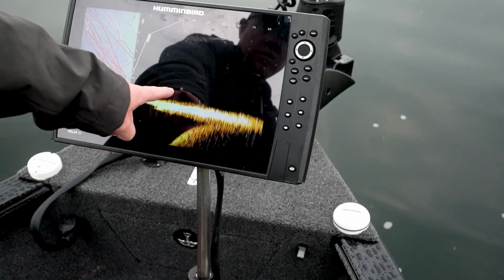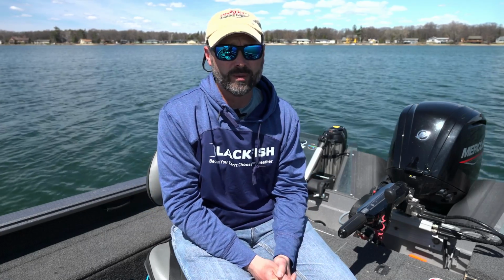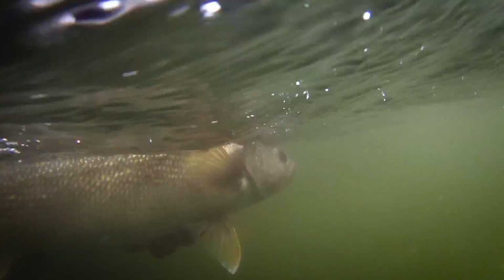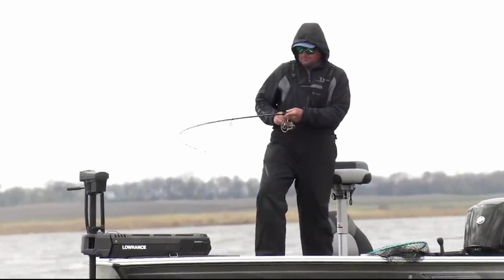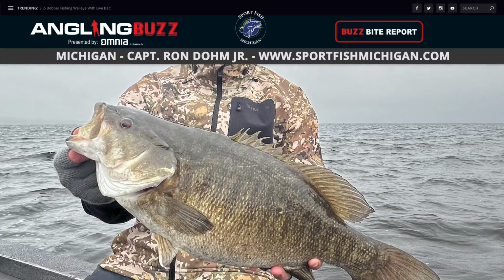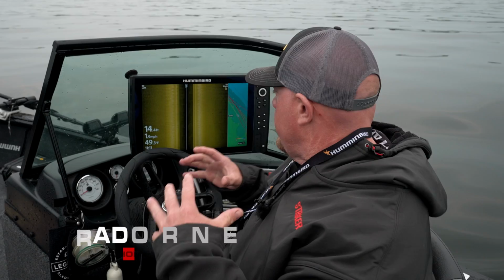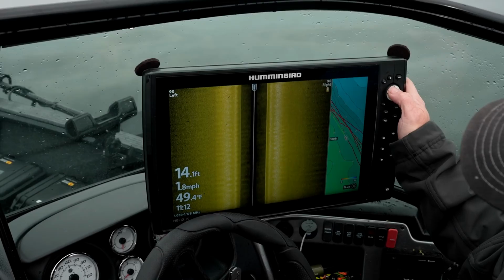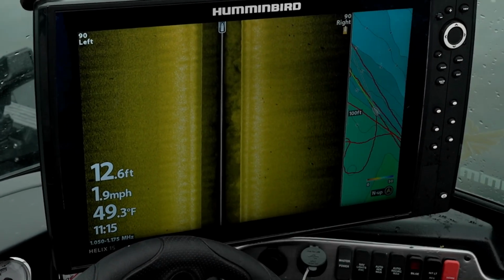AnglingBuzz Show 5: Angling Electronics Today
In this episode of AnglingBuzz, we’re diving deep into angling electronics today! From forward facing sonar, to trolling motors, depth finders, side imaging, and more. To begin the show we’ll join Jeremy Smith as he shares some insight on mapping, different types of sonars, and trolling motors. Then we’ll join Jason Mitchell as he highlights a few must-visit fishing destinations in North Dakota. Then we’ll cover some new Buzz Bite Reports from Minnesota, Michigan and North Dakota and afterwards we take a look at some must have fishing gear in our Cool Products segment.To finish up the show, we’ll join Brad Hawthorne as gives us a detailed break down on side imaging sonar.